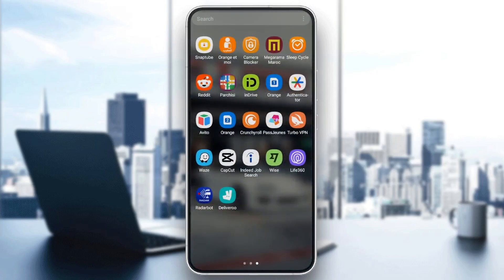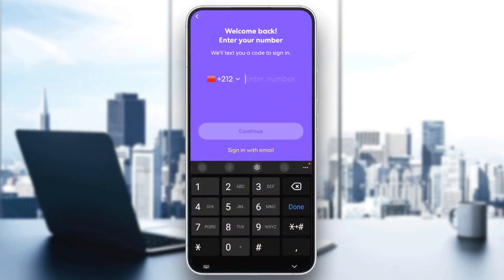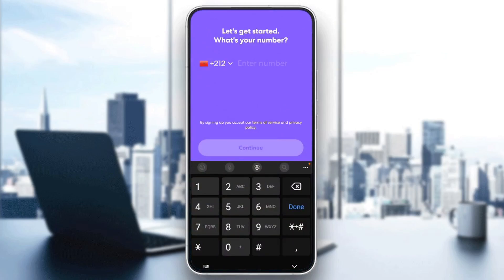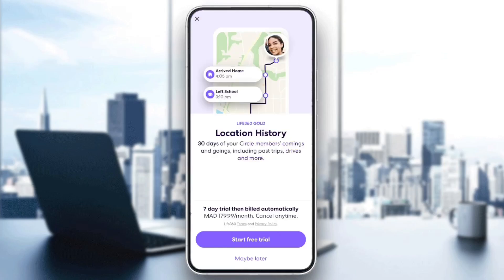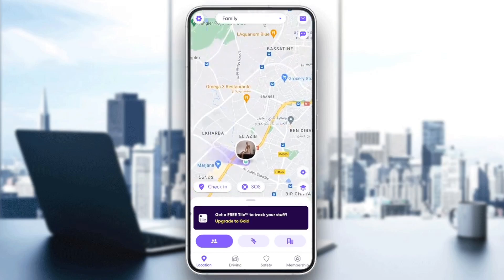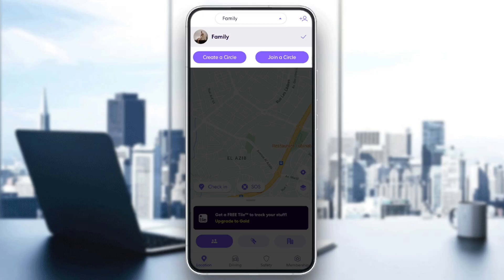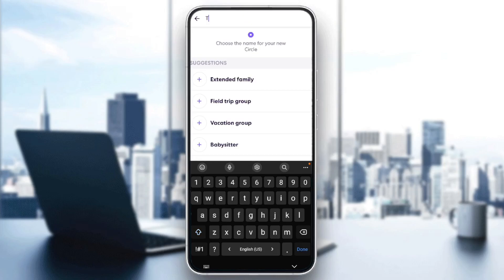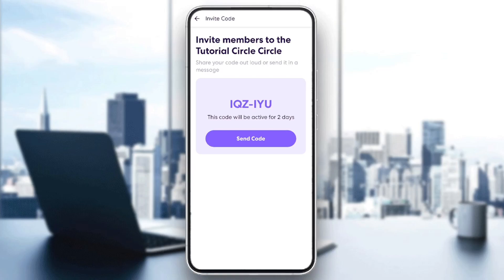How To Set Up Life360 Account Tutorial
Today we talk about set up life360 account,life360 app,create life360 account,sign up,life360 android